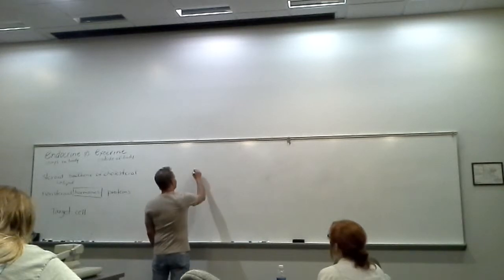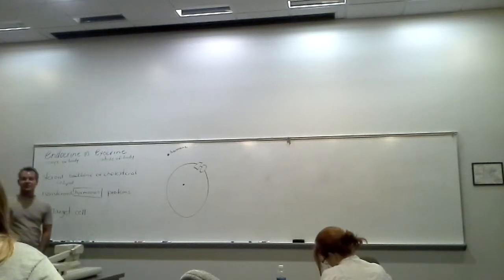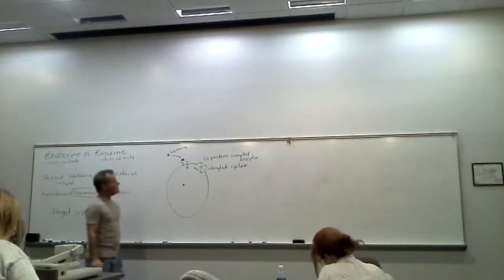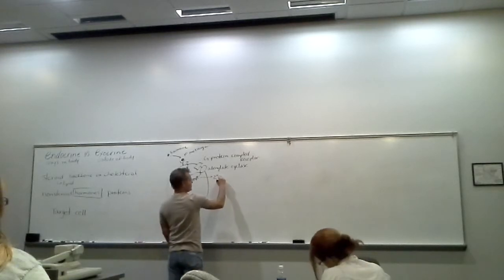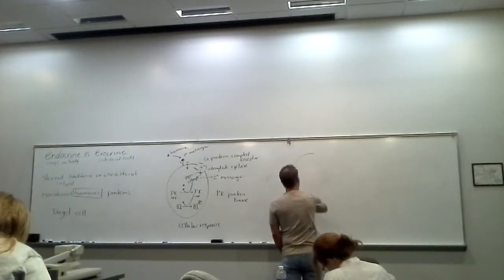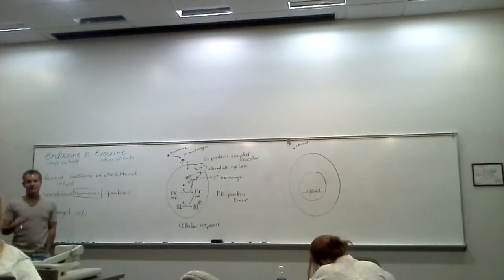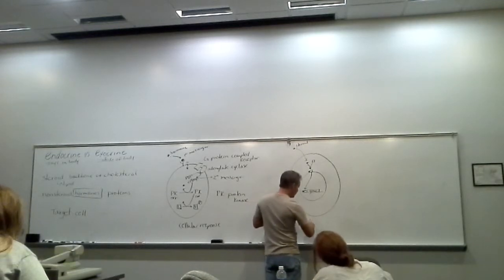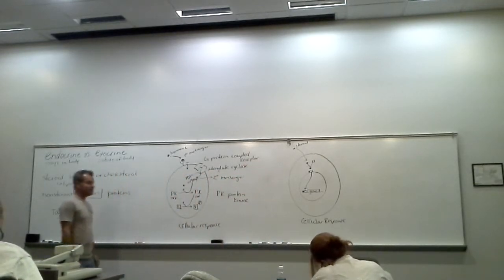Endocrine vs exocrine